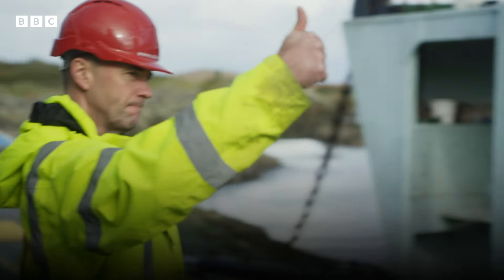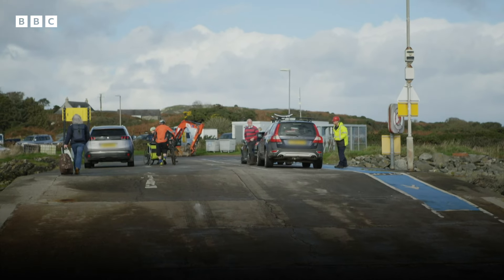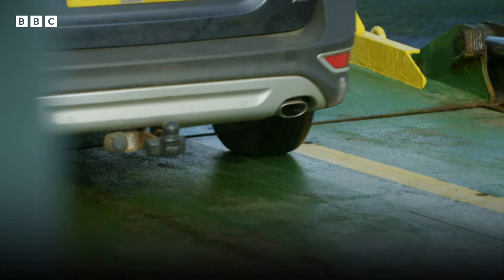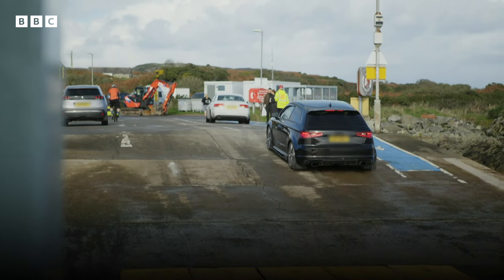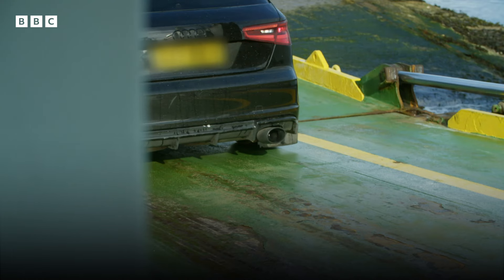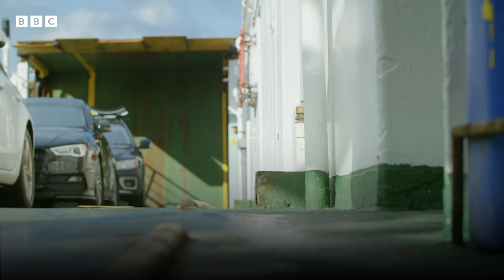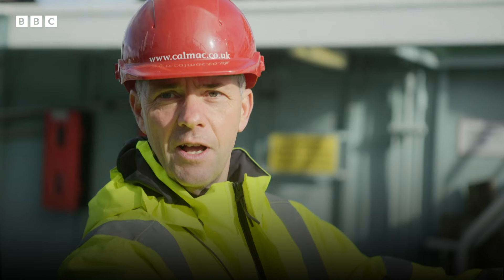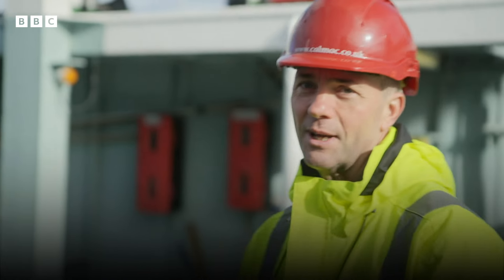Passengers Have to Reverse to Board | Island Crossings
“There’s some interesting manoeuvres!”

There’s an issue with this ferry’s ramp - so passengers are having to reverse on to board.